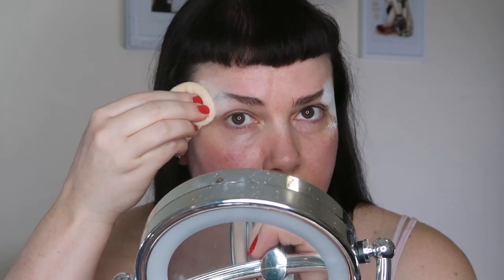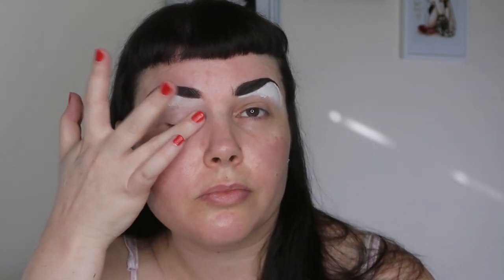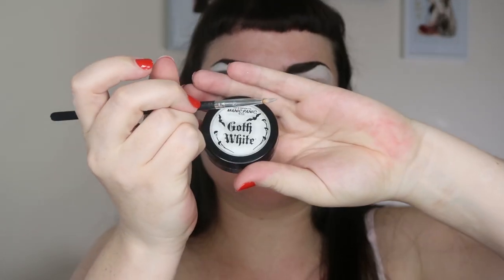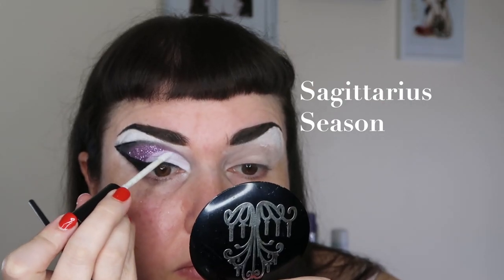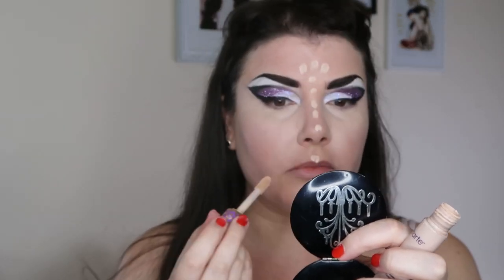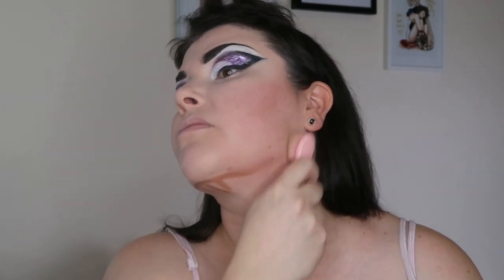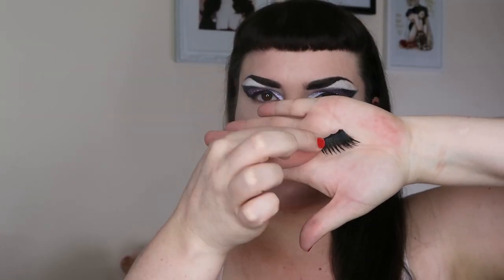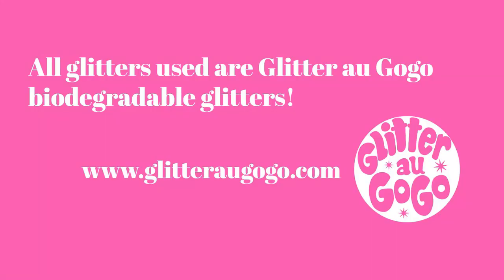Glitter au Gogo | Purple Glitter Cut Crease | Violet Chachki Inspired Makeup Tutorial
It's not only biodegradable, but it's also super comfortable, super sparkly, vegan, and cruelty-free!

Products used:

Chi Chi Brow Pomade
Maybelline Hypersharp Wing Liquid Liner
Manic Panic Goth White
Manic Panic Virgin White
ELF Eyeshadow Primer
The Balm Meet Matt(e) Nude - Matt Malloy
NYX Primal Colors - Hot Black
Sleek MakeUp i-Divine Palette Ultra Mattes V1
NYX Blush - Peach
ColourPop Super Shock Cheek  - Fanny Pack
Loreal Infallible Setting Spray
301 eyelashes
Duo Eyelash Glue
Sugarpill Liquid Lipstick - Zero